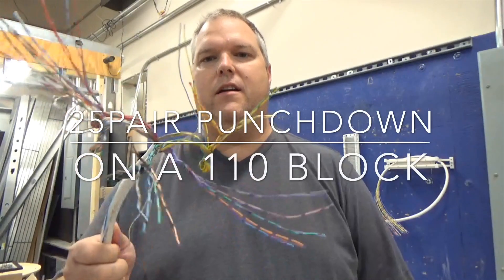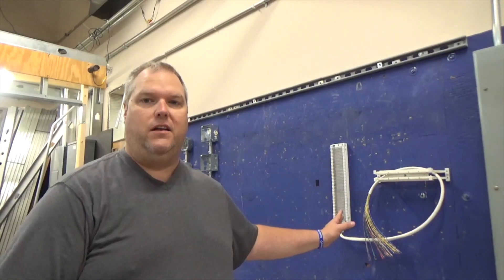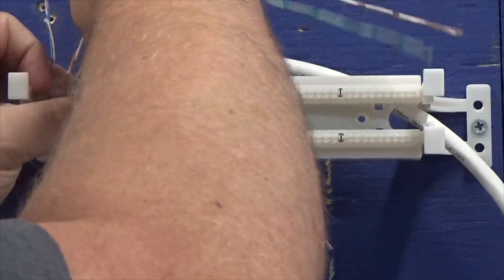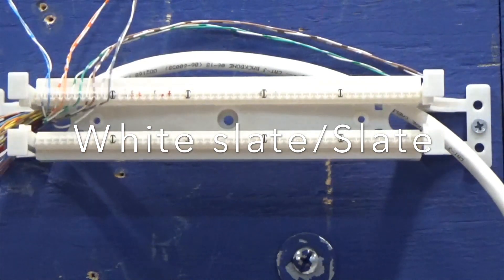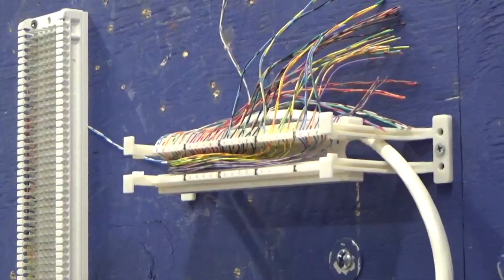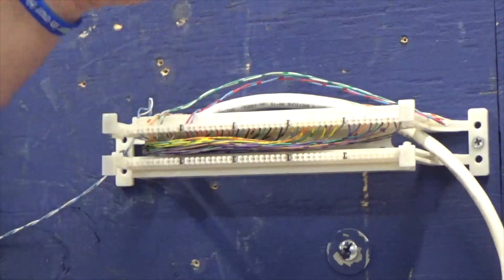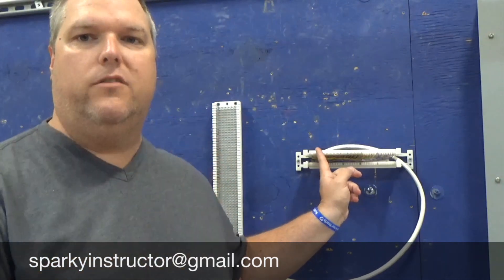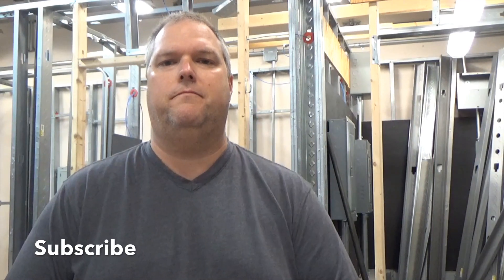110 Block Punching Down 25 pair Cable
Showing how to punch down a 25 pair cable on a 110 block. When punching down a 25 pair its important to get the color code correct. I have a video on the color code. Always lead with the tip color and follow the order weather you are punching down a 25 pair or 100 pair.

This is the second video in my Tel-Comm series be on the look out for more of these videos as I will be creating a playlist for them soon.

Have a Great day and Be safe